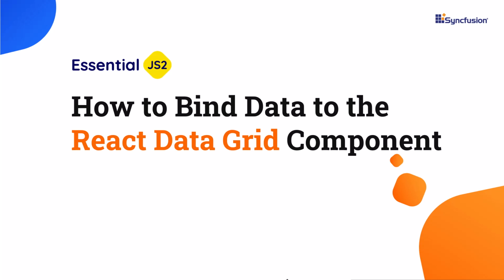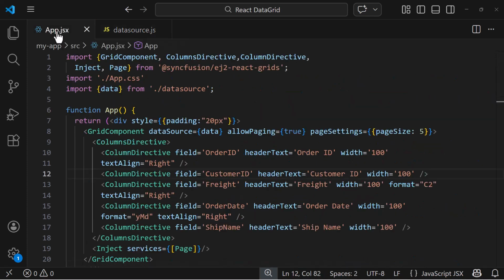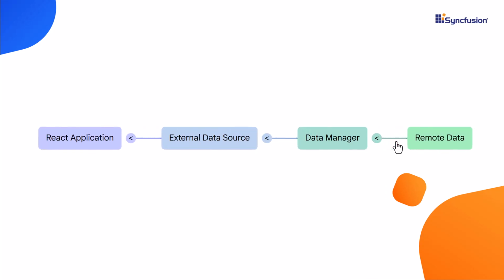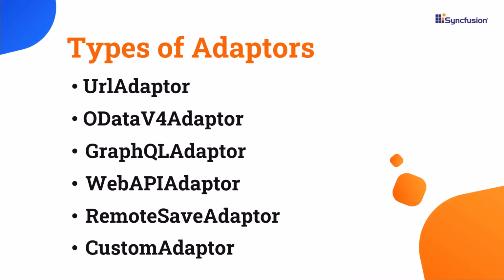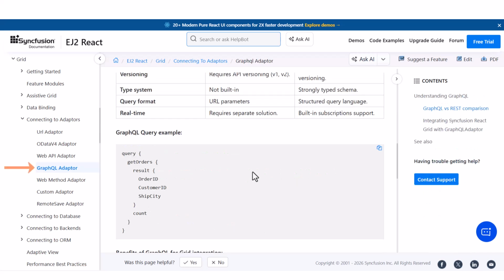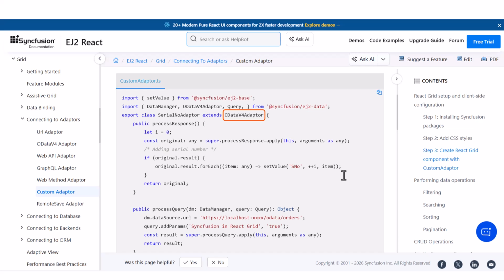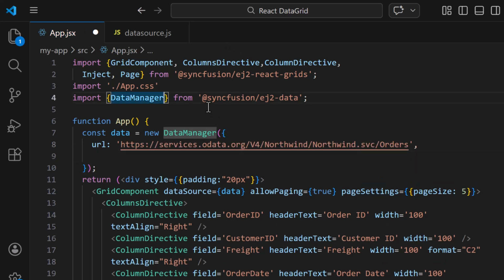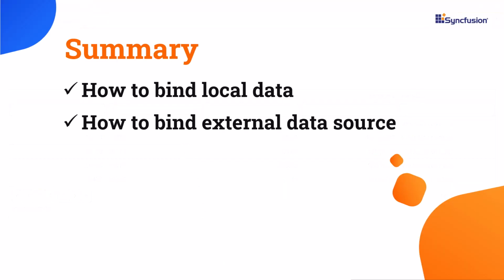How to Bind Data to the React Data Grid Component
Learn how to bind both local and remote data sources to the Syncfusion React DataGrid component in your React application. Using the DataGrid, you can efficiently display, organize, and interact with data from JSON files, REST APIs, OData services, and more.

This video demonstrates how to load data into a DataGrid from a simple local JSON collection and bind remote data using Syncfusion’s DataManager. You will see how to configure the ODataV4Adaptor to fetch data from an OData v4 service endpoint.

The React DataGrid offers a rich set of built-in features to enhance data interaction. You can enable paging to limit the number of rows displayed per page, use filtering to quickly locate records, and turn on sorting to reorder data with a click. By importing the necessary modules such as Page, Filter, and Sort, you can easily activate these features and tailor the grid’s behavior to meet your application needs.

Syncfusion’s DataManager supports a variety of adaptors for different backend technologies. While this video focuses on the ODataV4Adaptor, you can also explore Web API, URL, GraphQL, and Remote Save adaptors for more advanced scenarios.

You will understand how to bind both local and remote data to the React DataGrid and configure interactive features that enhance usability and performance.

If you need a trial license key, start your React trial under your Syncfusion® account and obtain one from the downloads page.

BOOKMARK DETAILS
[0:00] React DataGrid - Introduction
[0:29] Add local data
[0:59] Add remote data
[1:45] About Adaptors
[3:18] Configure ODataV4Adaptor